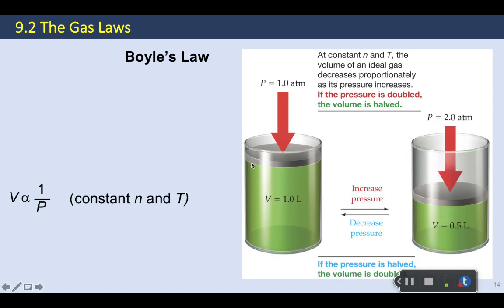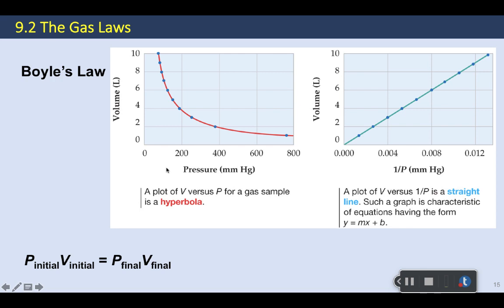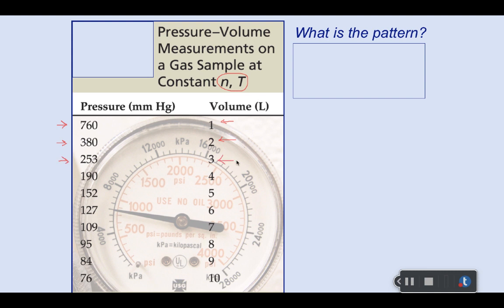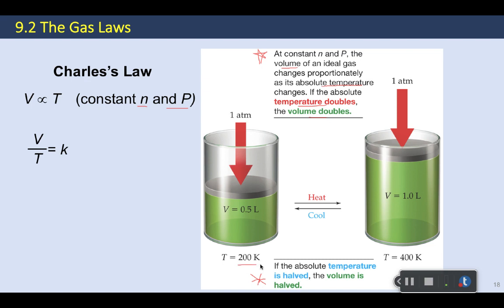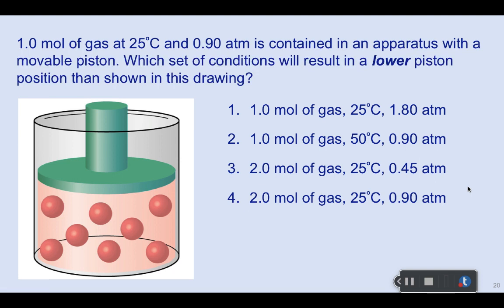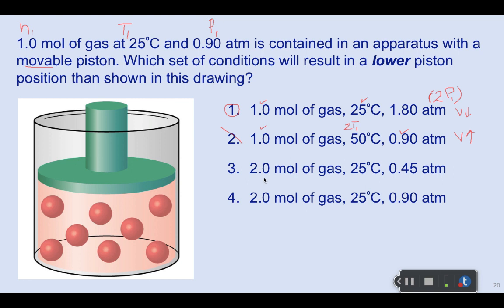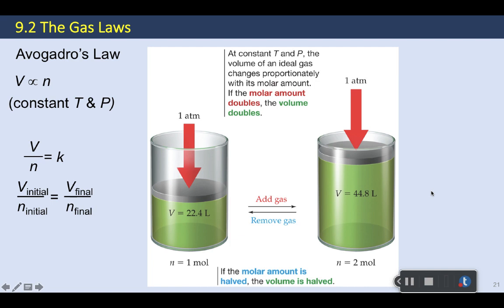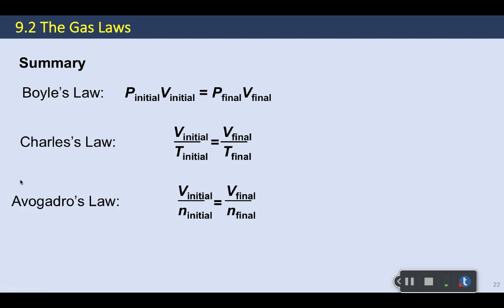9.2 Gas Laws